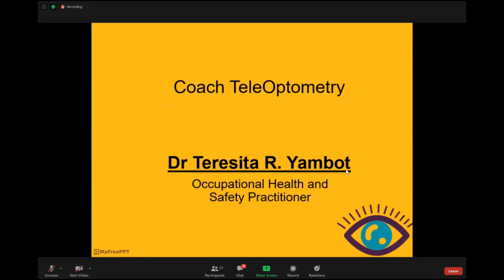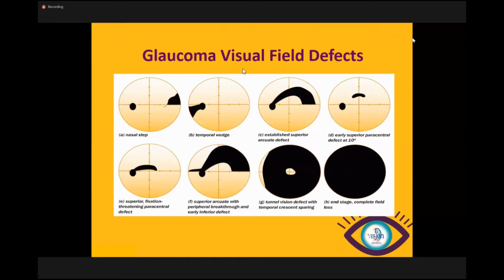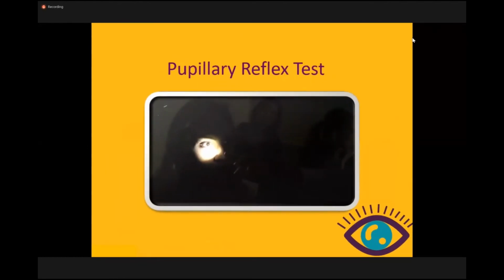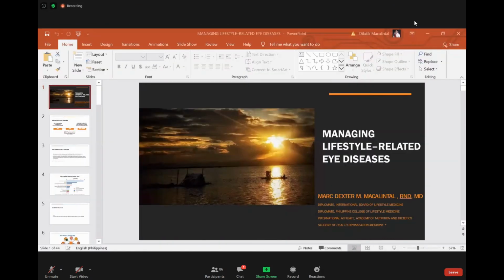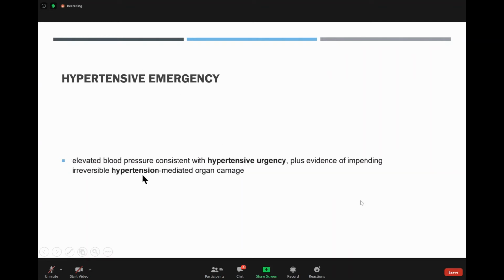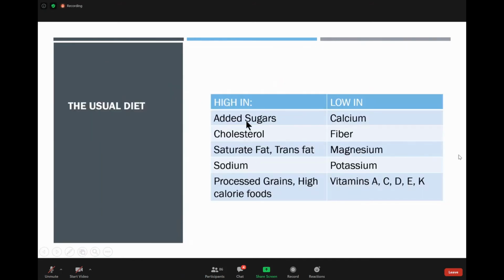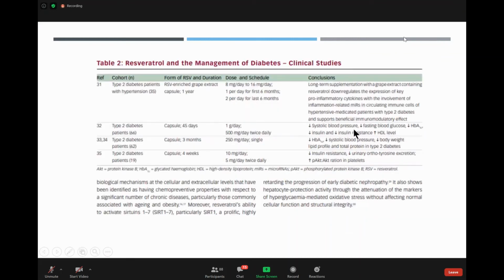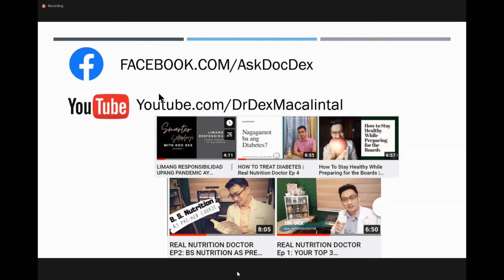COACHING COURSE IN TELE OPTOMETRY CLINICAL OPTOMETRY Session 3